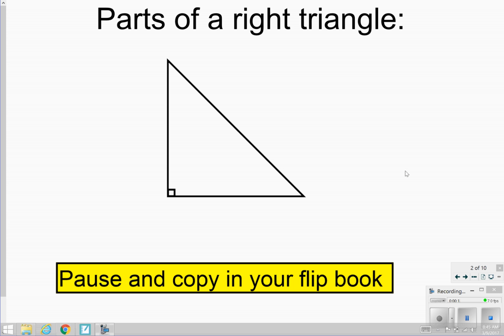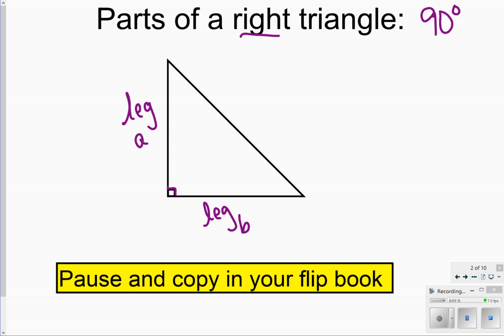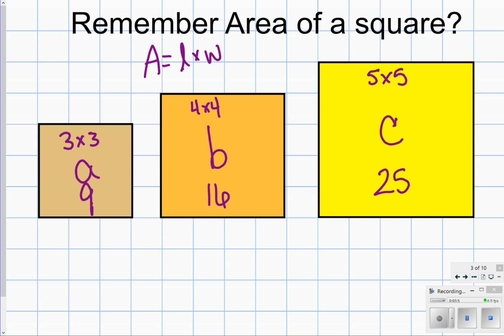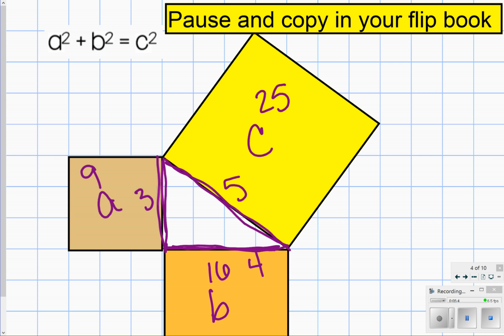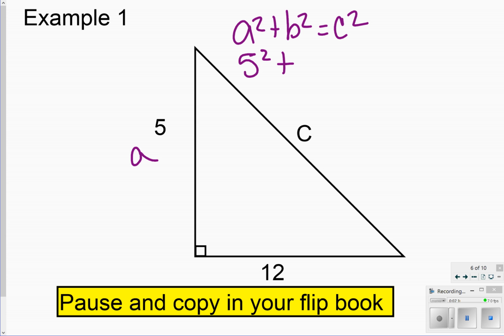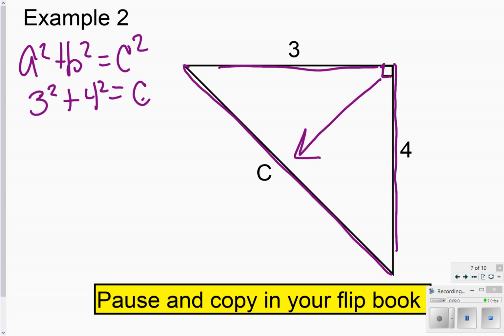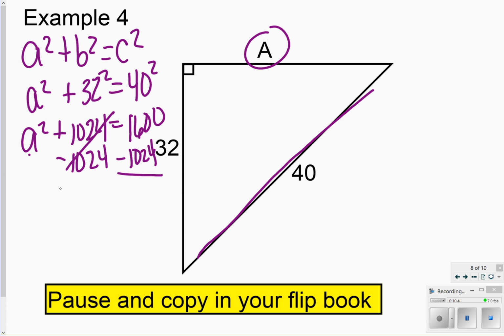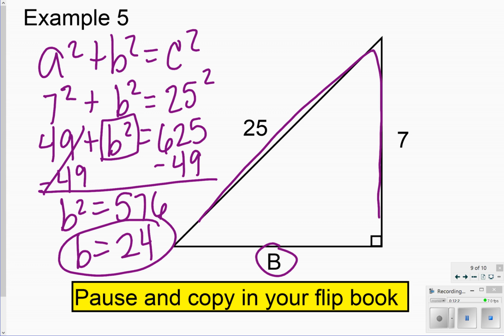PA Lesson 55 Pythagorean Theorem